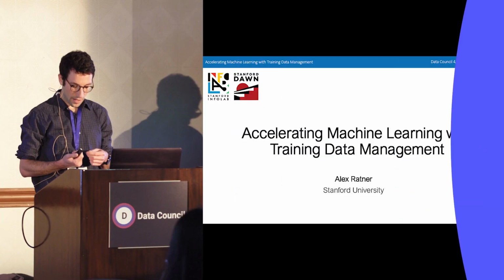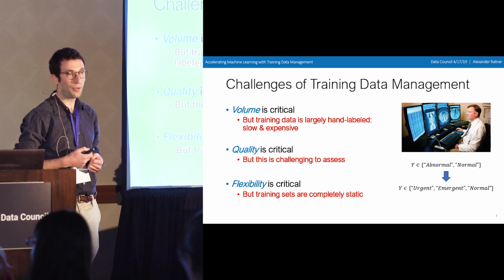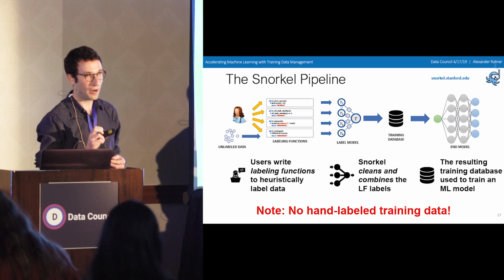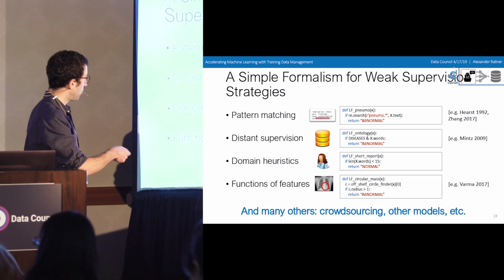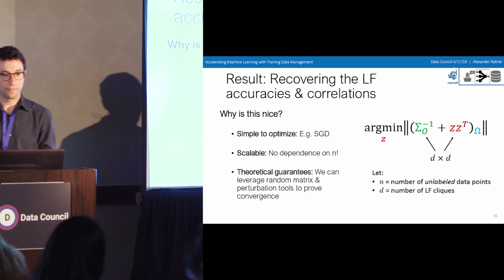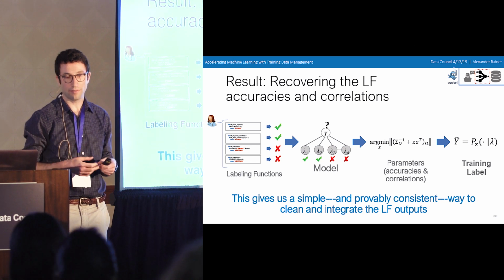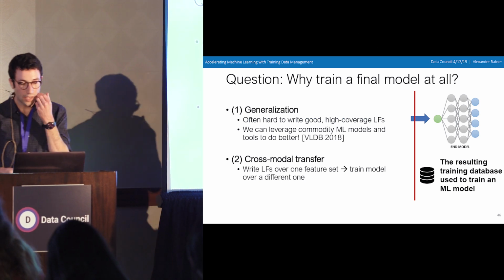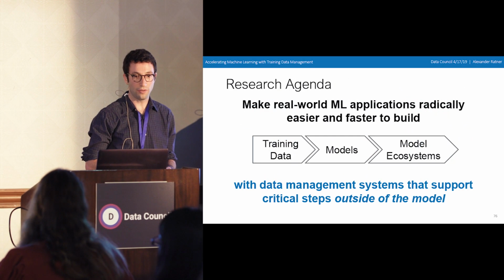Accelerating Machine Learning with Training Data Management | Stanford University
One of the key bottlenecks in building machine learning systems is creating and managing the massive training datasets that today’s models learn from. In this talk, I will describe our work on data management systems that let users specify training datasets in higher-level, faster, and more flexible ways, leading to applications that can be built in hours or days, rather than months or years.

I will start by describing Snorkel, an open-source system for programmatically labeling training data that has been deployed by major technology companies, academic labs, and government agencies. In Snorkel, rather than hand-labeling training data, users write labeling functions which label data using heuristic strategies such as pattern matching, distant supervision, and other models. These labeling functions can have noisy, conflicting, and correlated outputs, which Snorkel models and combines into clean training labels. We solve this novel data cleaning problem without any ground truth labels using a matrix-completion style approach, which we show has strong consistency guarantees, and demonstrate that Snorkel leads to impactful gains in applications ranging from knowledge base construction to medical imaging.

Next, I will give an overview of two other systems that accelerate training data creation and management: TANDA, a system for optimizing and managing data augmentation strategies, wherein a labeled dataset is artificially expanded by transforming data points; and MeTaL, a system for integrating training labels across multiple related tasks. I will conclude by outlining future research directions for further accelerating and democratizing machine learning workflows, such as higher-level interfaces and massively multi-task frameworks.

Alex Ratner is a 5th year Ph.D. candidate advised by Christopher Ré in the Computer Science department at Stanford, where he is supported by a Stanford Bio-X fellowship. His research focuses on applying data management and statistical learning techniques to emerging machine learning workflows, such as creating and managing training data, and applying this to real-world problems in medicine, knowledge base construction, and more. He leads the Snorkel project (snorkel.stanford.edu), which has been deployed at large technology companies, academic labs, and government agencies, and his work has been recognized in VLDB 2018 (“Best Of”).